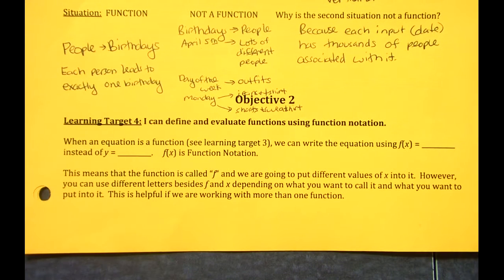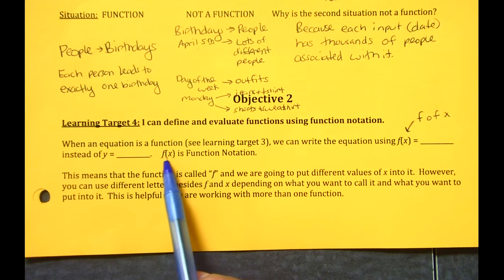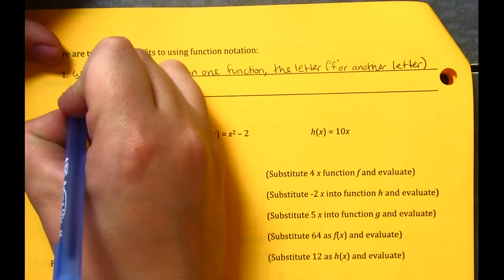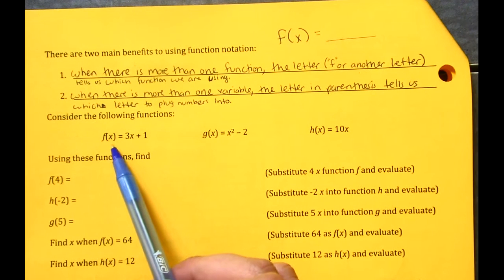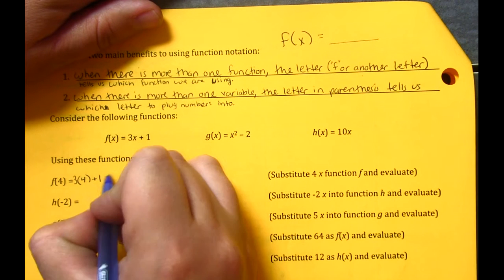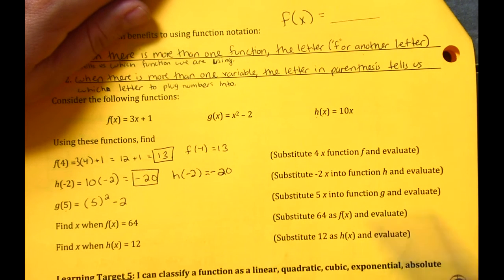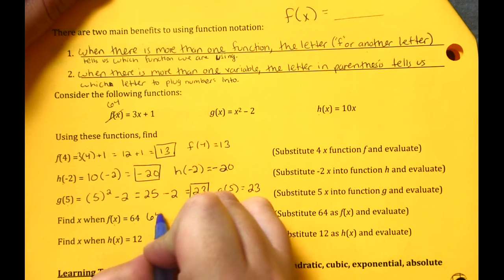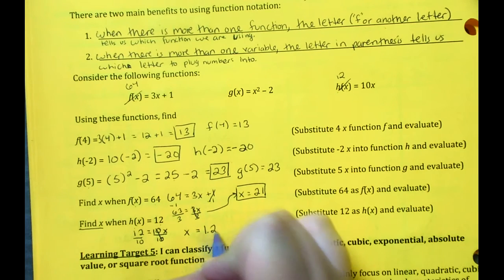LT 4 - Function Notation